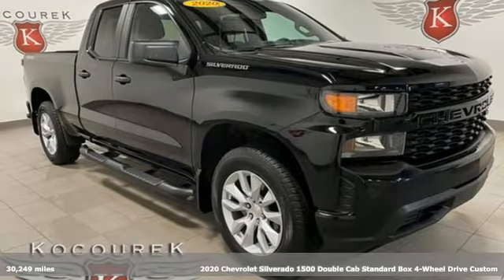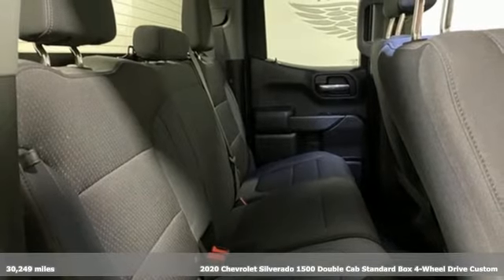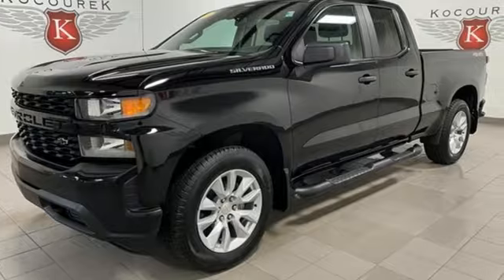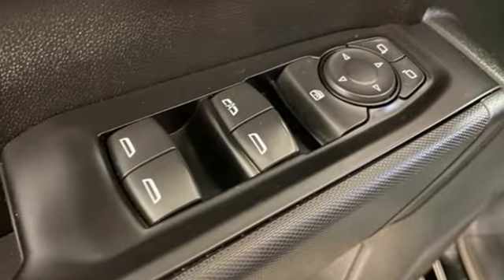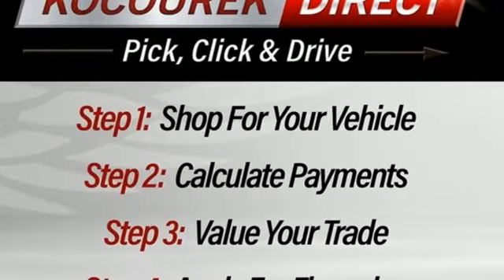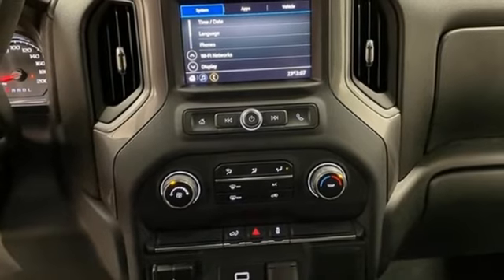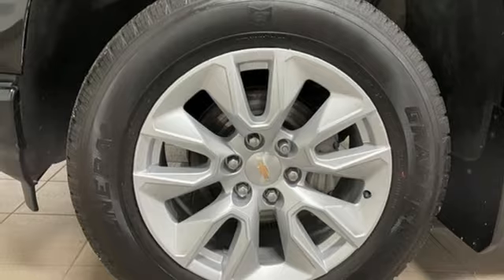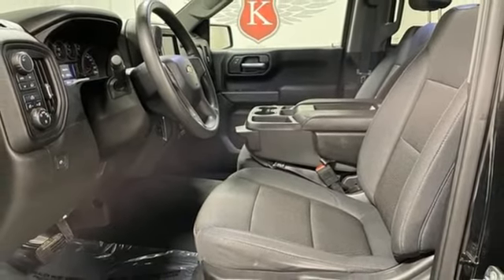Used 2020 Chevrolet Silverado 1500 Wausau, WI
Year: 2020
Make: Chevrolet
Model: Silverado 1500
Trim: Custom
Engine: EcoTec3 5.3L V8
Transmission: 6-Speed Automatic Electronic with Overdrive
Color: Black
Interior: Jet Black
Mileage: 30249
Stock #: Z2204
VIN: 1GCRYBEF7LZ143357

Address:
2727 North 20th Ave